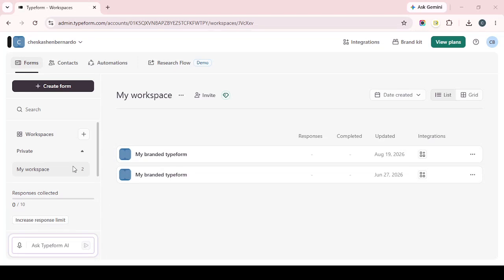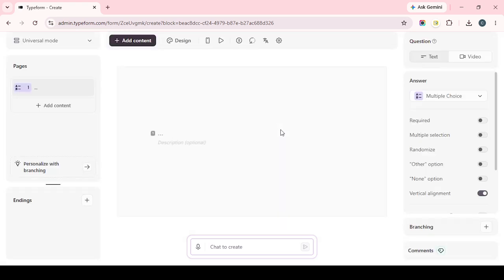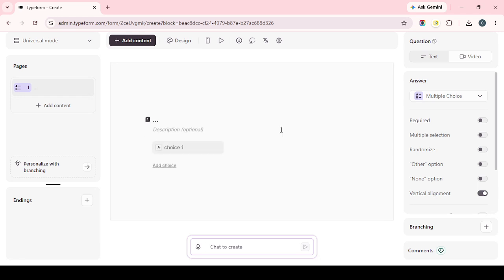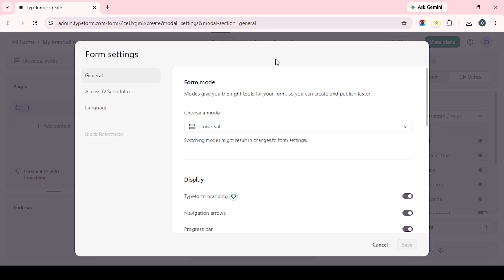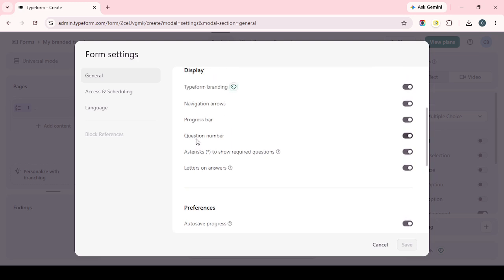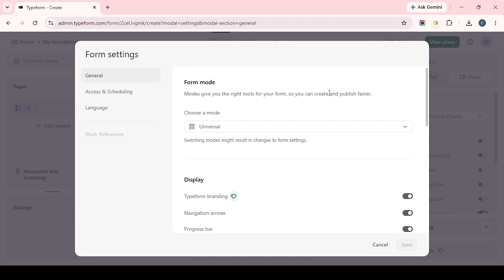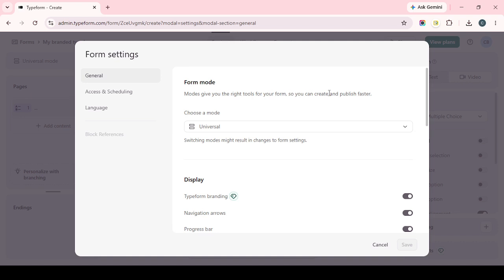How to Connect a Typeform Survey to a Booking Page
Step-by-step guide on redirecting or connecting a Typeform survey directly to a calendar booking page like Calendly or Acuity for seamless scheduling.